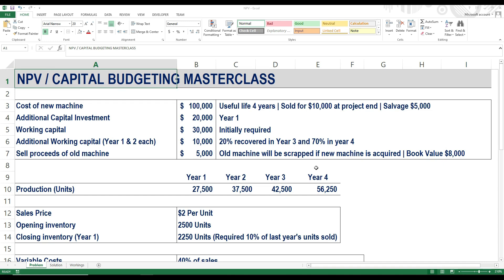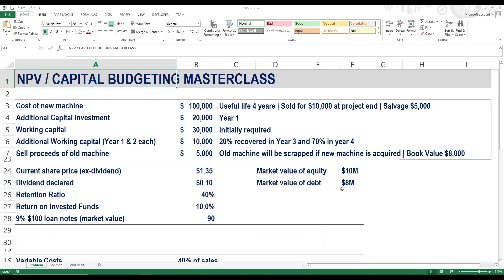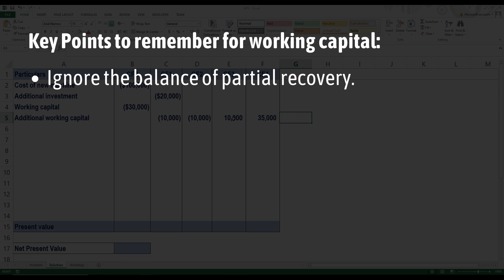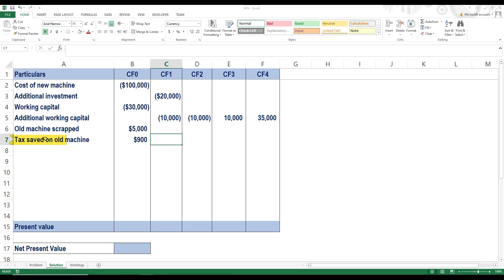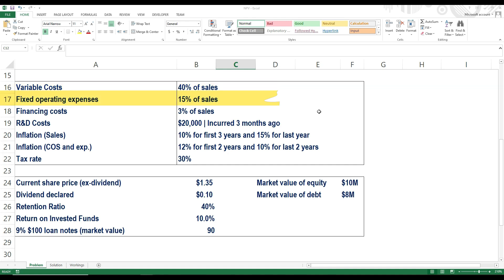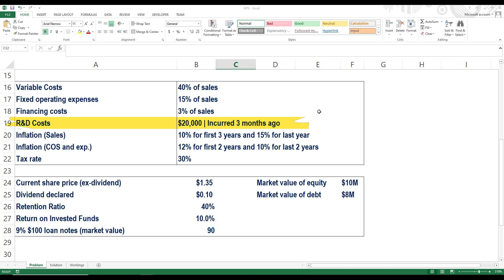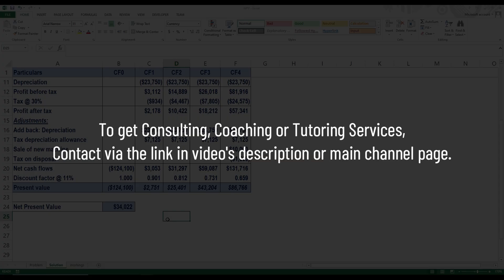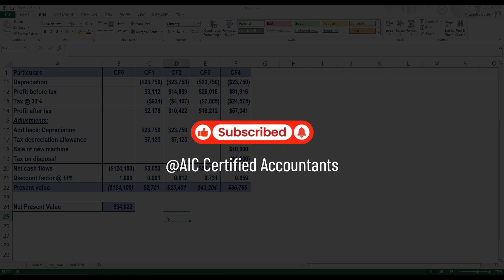Net Present Value (NPV) MasterClass 🏆 - An Ultimate Exam Guide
In this NPV masterclass, we will solve an advanced level NPV problem covering almost everything you need to know to be able to prepare for your finance exams.

Such as working capital, inflation, taxes, depreciation, calculation of cost of capital and WACC, calculation of discount rate and discount factors, working capital recovery, replacement adjustment, financing costs and budgeting concepts. And you will frequently encounter all of these problems in a net present value exam question.

So if you're a finance student studying corporate finance, financial management, or business finance, this net present value lecture will clarify all of your concepts.

Chapters:
0:00 - 0:35 - Intro
0:36 - 2:29 - NPV Numerical Overview
2:30 - 3:45 - Initial Investment
3:46 - 5:29 - Working Capital
5:30 - 7:32 - Replacement Adjustment
7:33 - 11:18 - Future Cash Flows
11:19 - 14:35 - NPV Discount Rate
14:36 - 15:28 - NPV Depreciation adjustment
15:29 - 16:55 - Calculating Net Present Value
16:56 - 17:18 - Conclusion